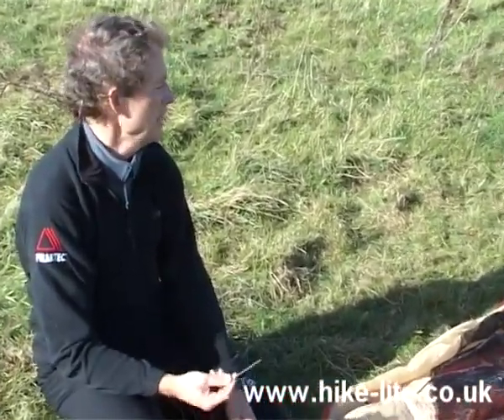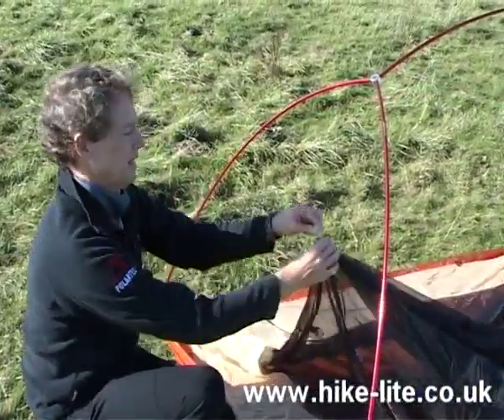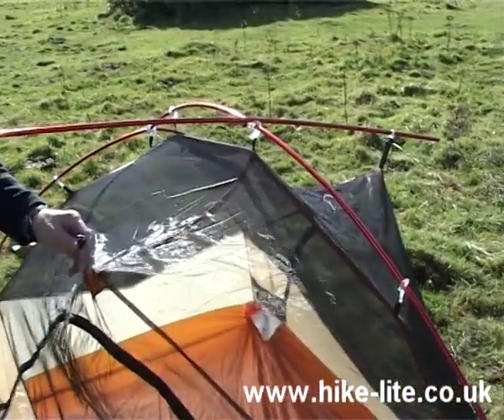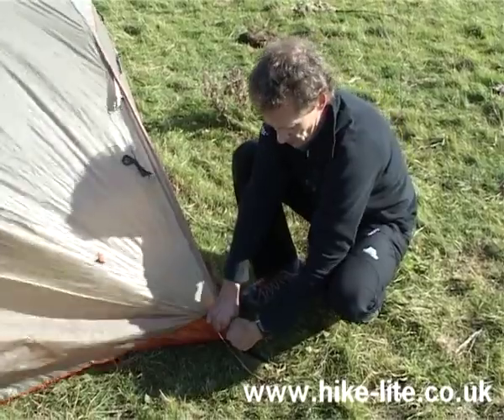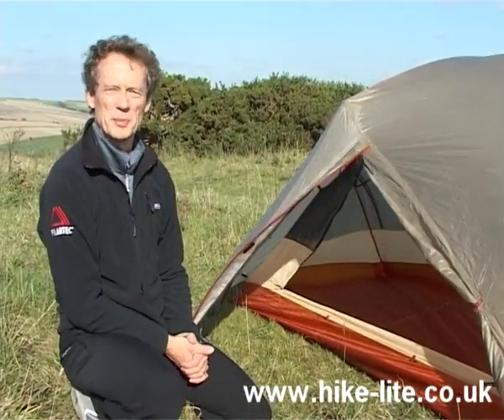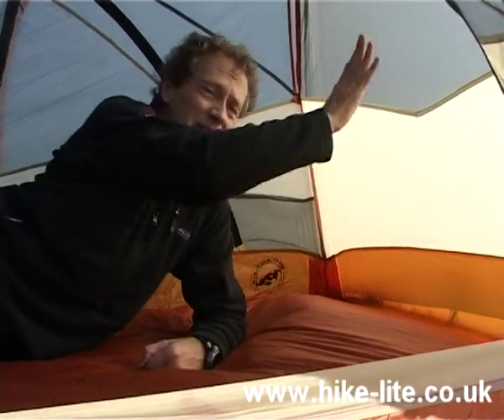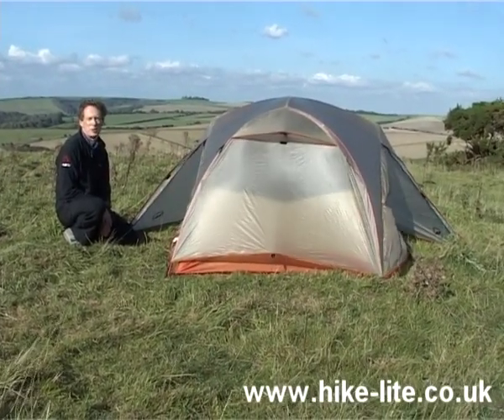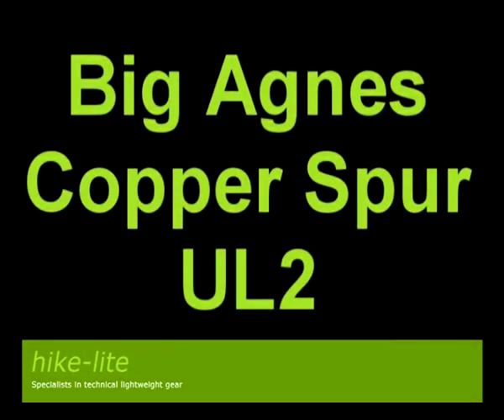Big Agnes Copper Spur Tent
video of Big Agnes Copper Spur Tent